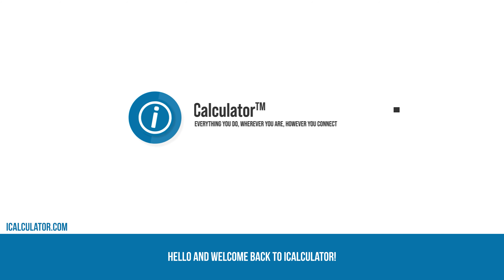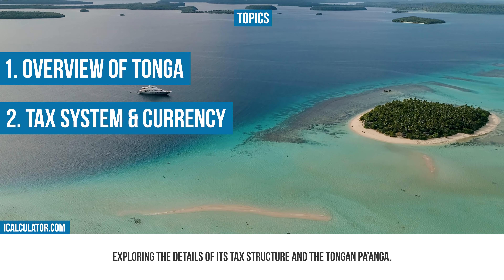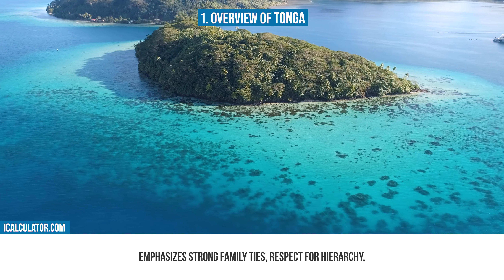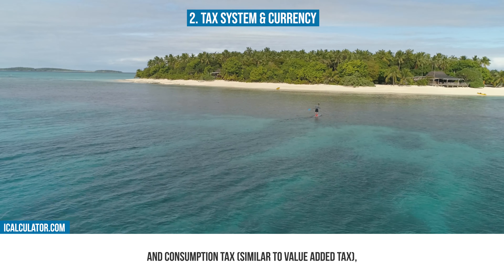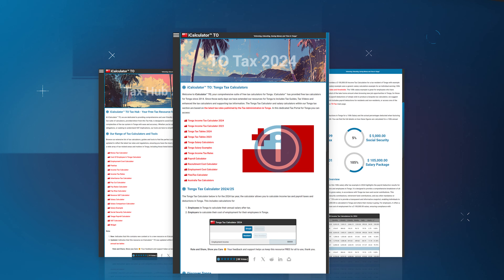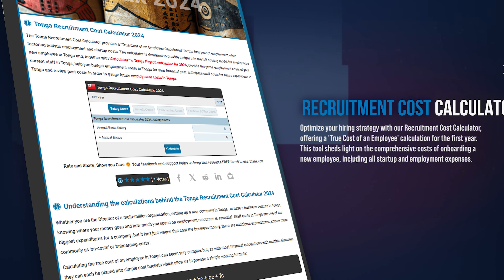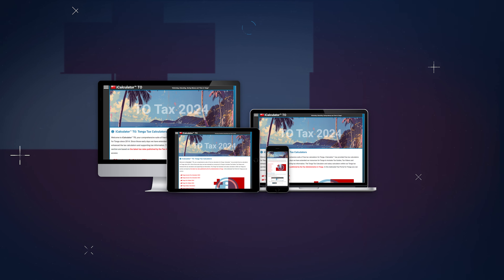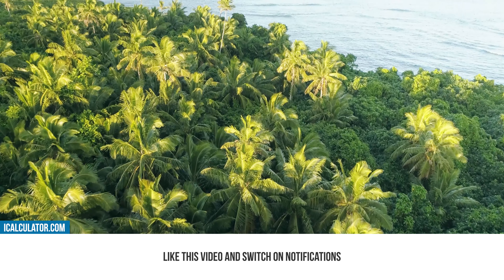Tonga Tax System - A Brief Overview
Join us at iCalculator as we delve into the world of Tax Benefits, Deductions, Credits, and Exemptions in Tonga. This video is designed to help you understand how to maximize your tax savings and navigate the Tongan tax system effectively. Whether you're a resident, expat, or business owner, understanding these tax reductions can significantly impact your financial planning.

🔄 Share: Help others benefit from these tax insights.

📚 Chapters:
0:00 Introduction
0:23 Topics
0:50 Overview of Tonga
1:35 Tax System & Currency in Tonga
2:28 iCalculator Tools
3:54 Conclusion